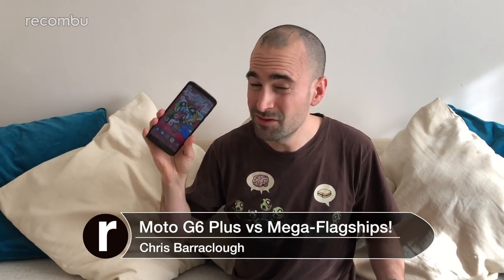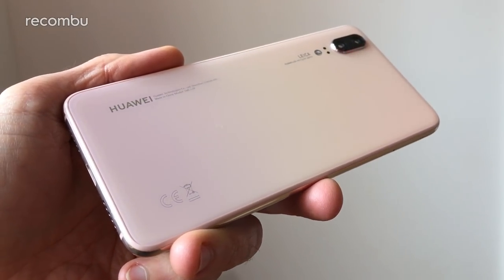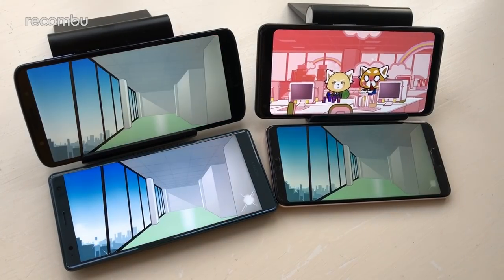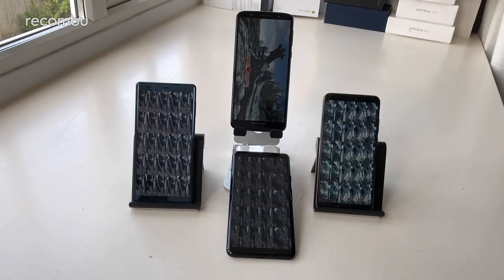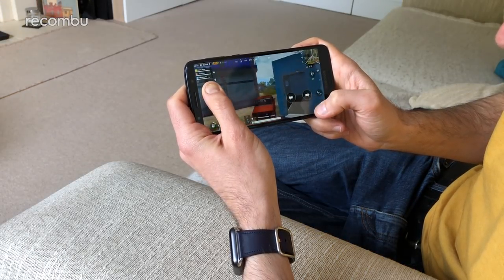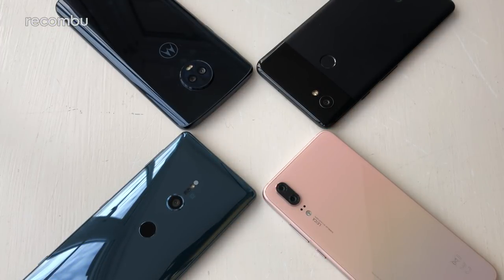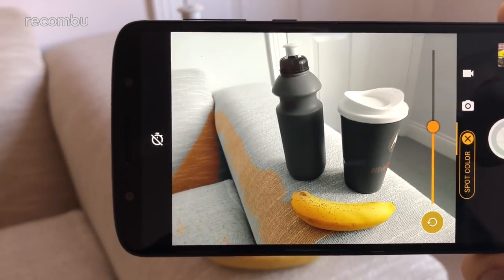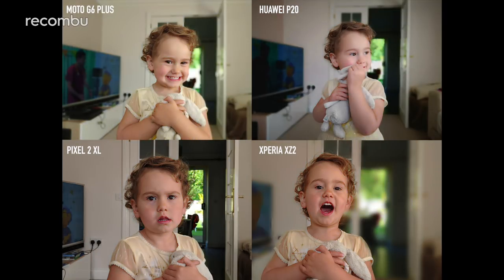Moto G6 Plus: As good as a £500+ smartphone?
We compare Motorola's Moto G6 Plus with premium-priced flagship Android phones: Google's Pixel 2 XL, Sony's Xperia XZ2 and the Huawei P20. Is this £269 mobile a match for the best Android smartphones of 2018?

Check out our Moto G6 Plus vs Moto G6 vs Moto G6 Play comparison to see how the Plus model compares with the other G-series phones!

For more on the Moto G6 Plus, have a gander at our unboxing, review, camera test feature and other videos.